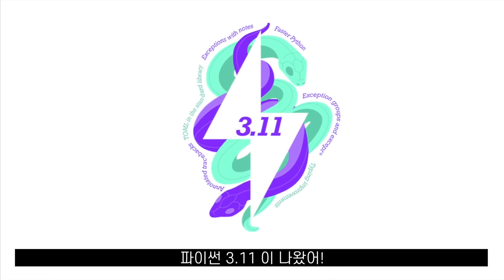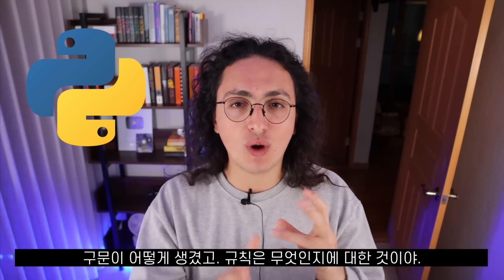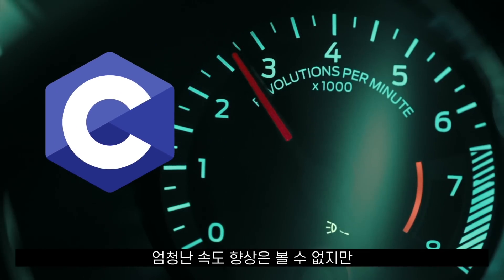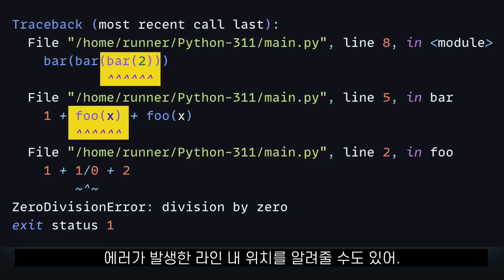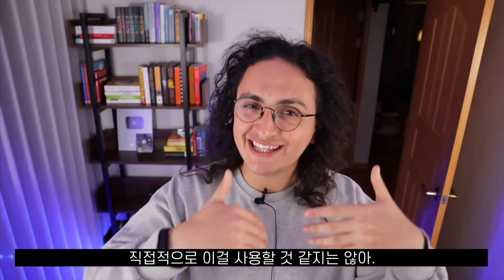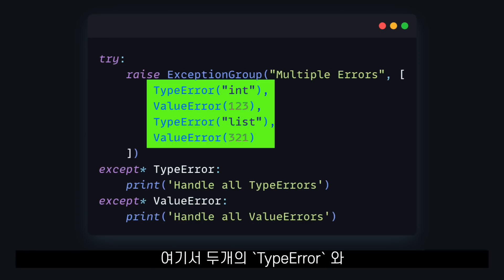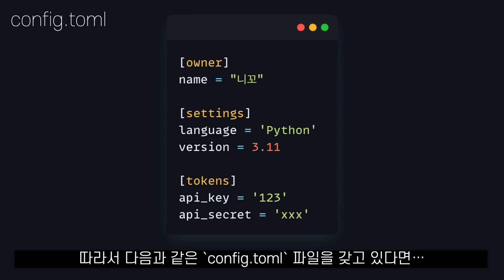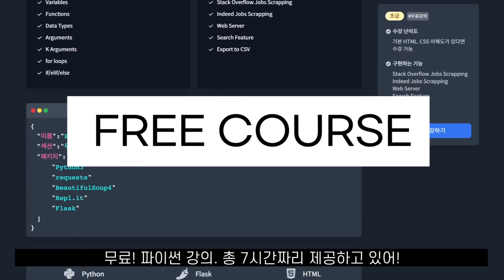얼마나 빨라진거야? 파이썬 업그레이드 3분 정리!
내가 알던 파이썬이 아닌데?
코드가 웅장해진다. !
📌 니콜라스와 무료로 파이썬 공부하기
📚 《IT 5분 잡학사전》 읽으면서 더 유익하게 노마드 코더 영상 즐기기